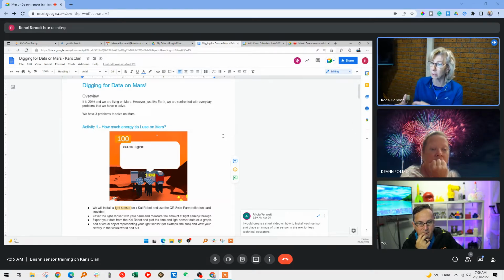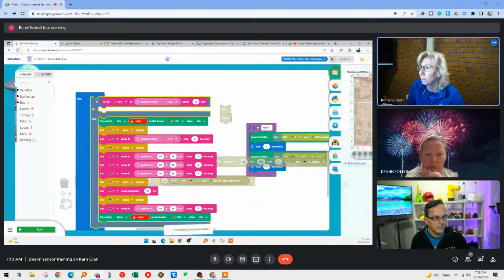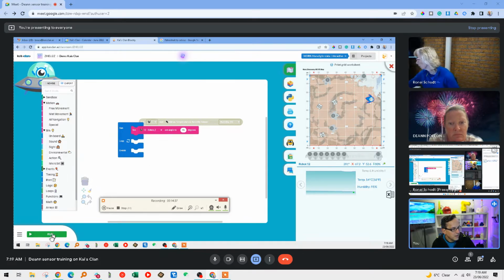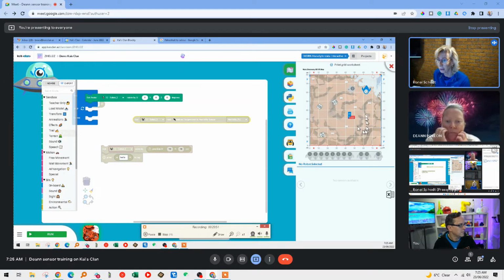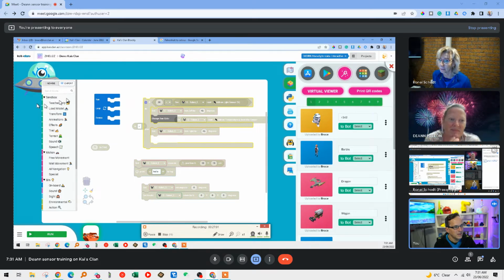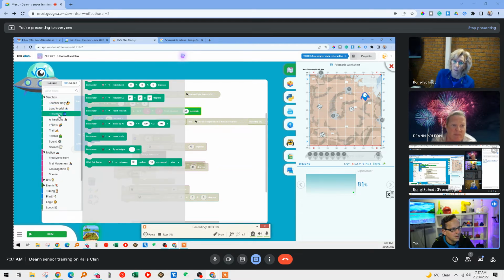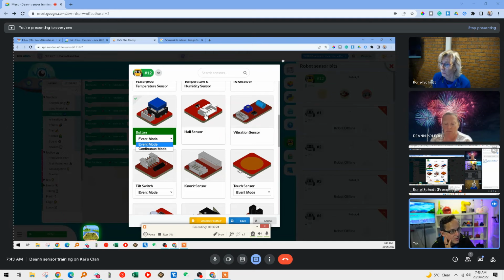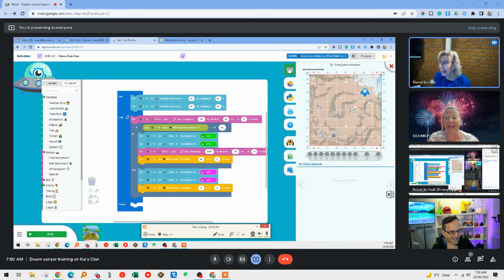Kai's Clan Sensors with Lake Shore Central